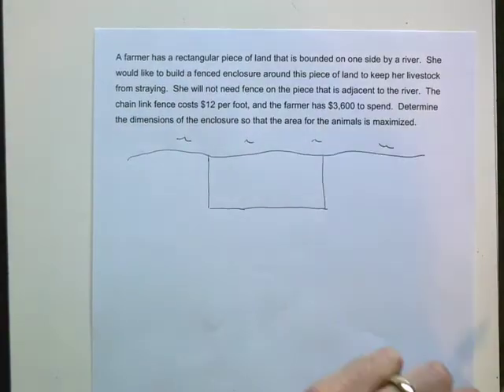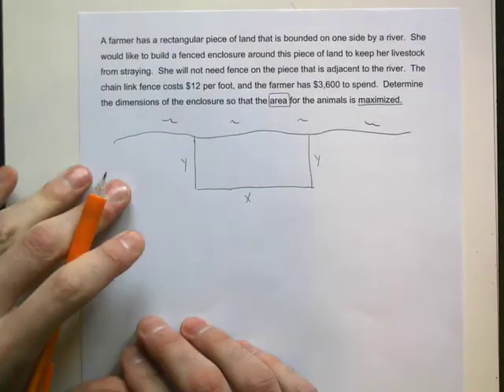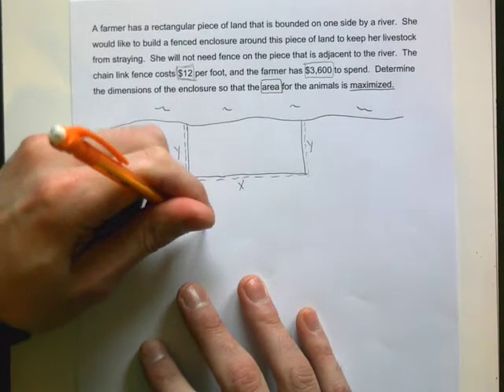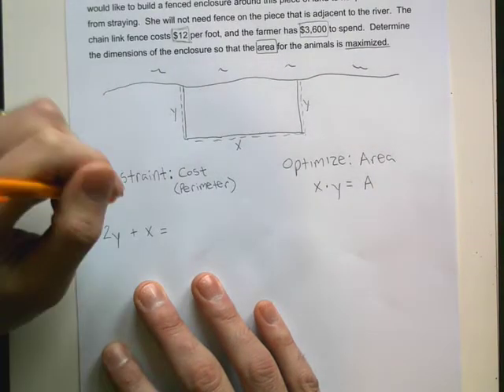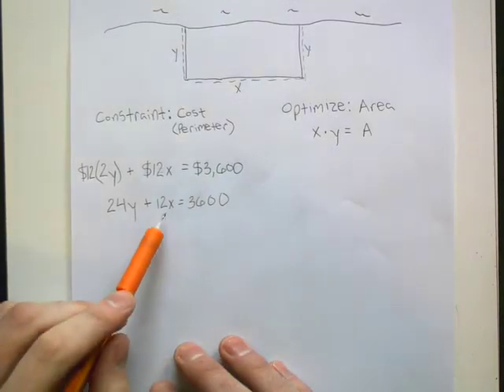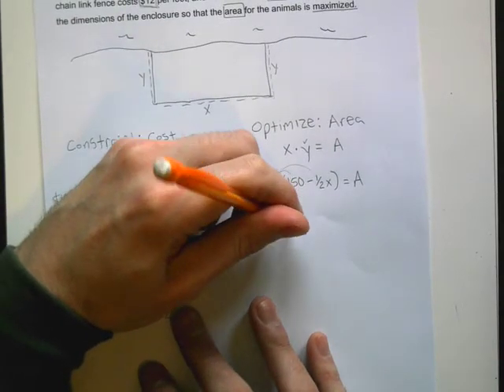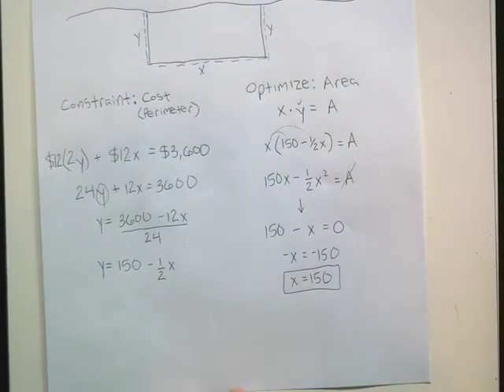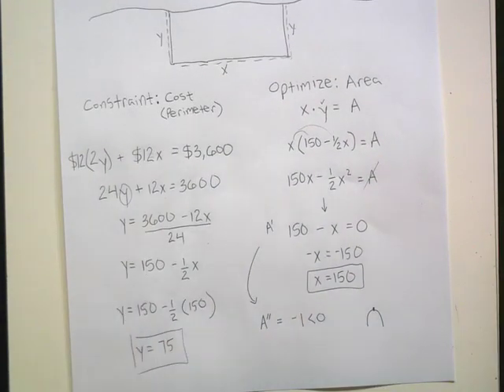Calculus: 3.7 Cost Optimization (Ex 2)